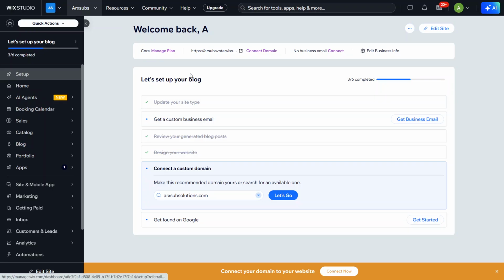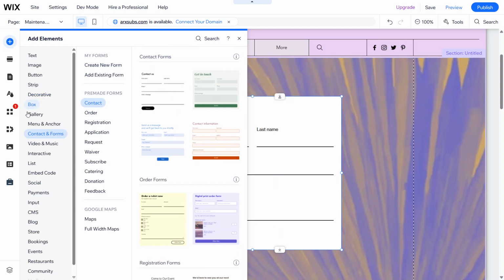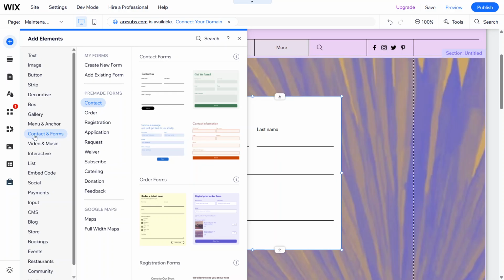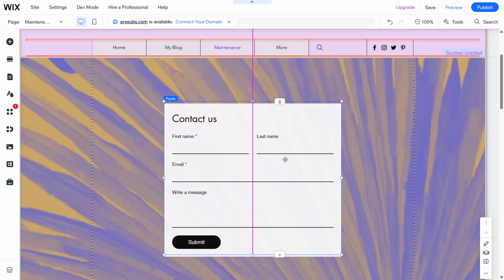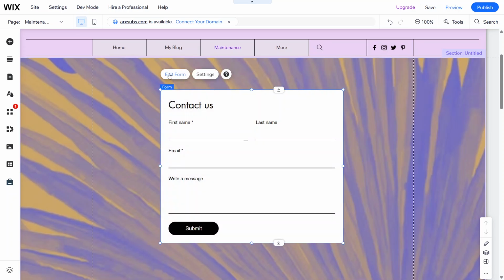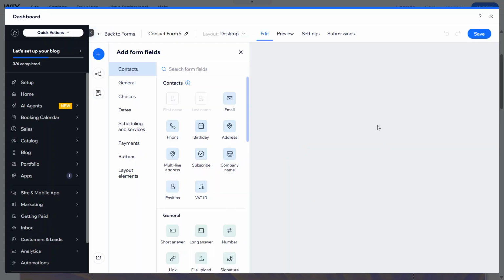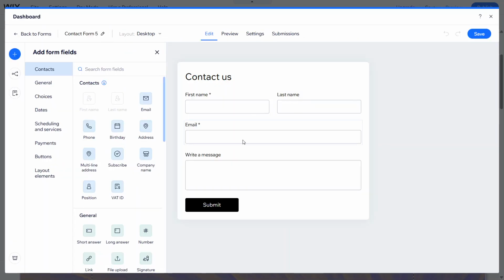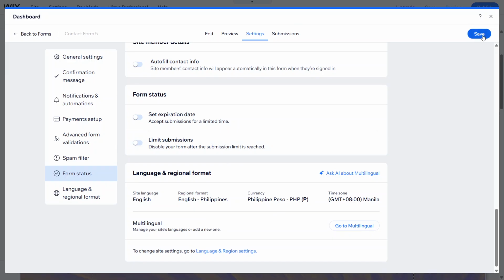How to Set Up Wix Forms (2026) | Step-by-Step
Learning how to set up Wix forms is one of the first things you should do when building your Wix website. In this tutorial, you'll learn how to add a form to any page, customize the fields, connect it to your inbox or email notifications, and configure the submission settings. Whether you're collecting leads, contact requests, or customer inquiries, this method covers the full setup inside the Wix editor. No third-party apps required — this uses the built-in Wix Forms tool and reflects the most current interface. It's straightforward, beginner-friendly, and works for any type of Wix site. Follow along step by step and have your form live by the end of the video.